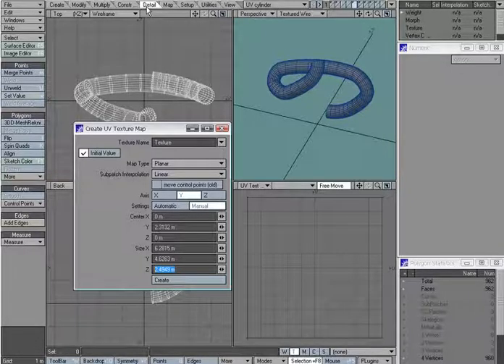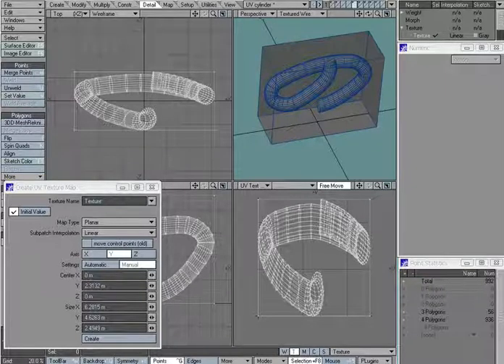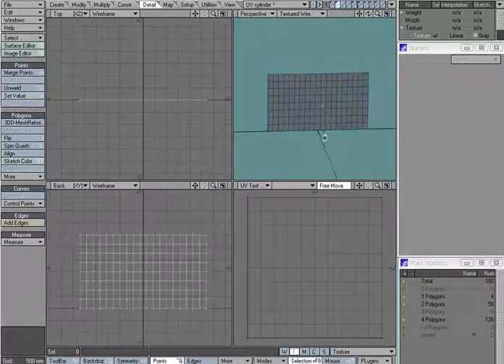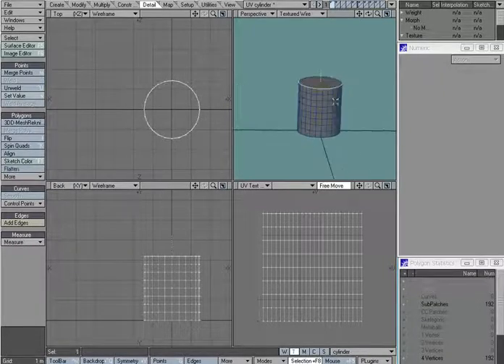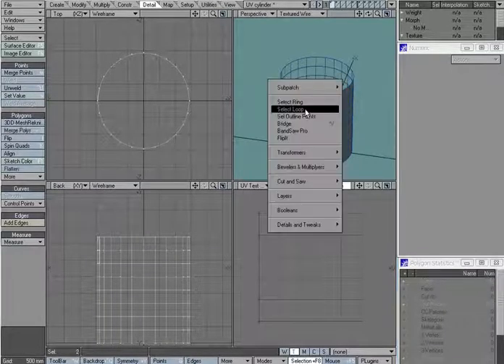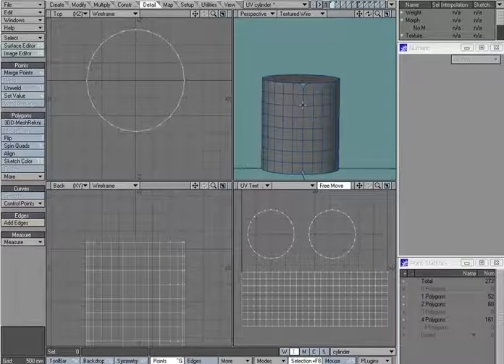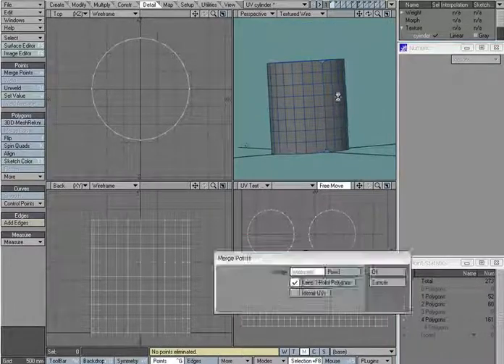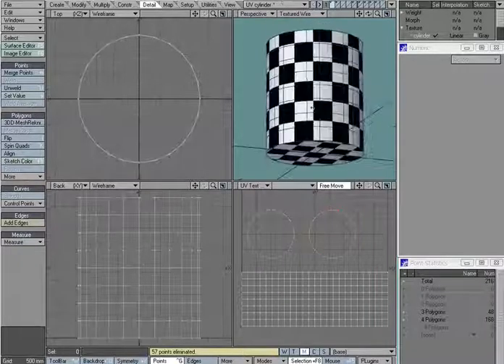UV Cylinder LightWave Part1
Cylindrical Uv Map Generation in Lightwave.